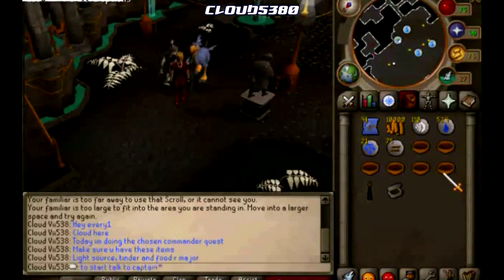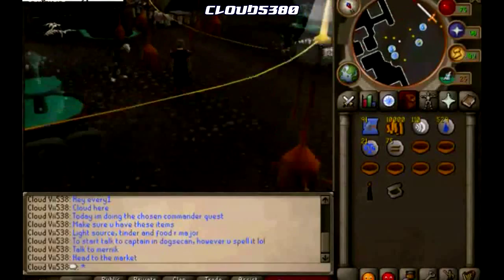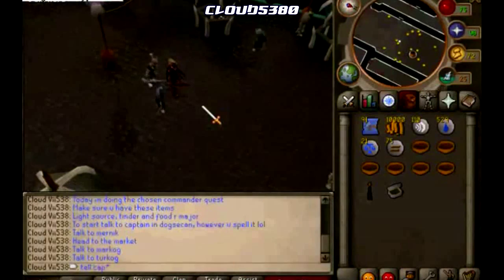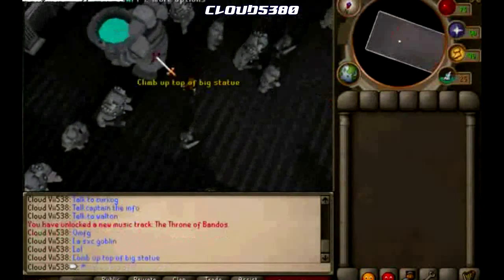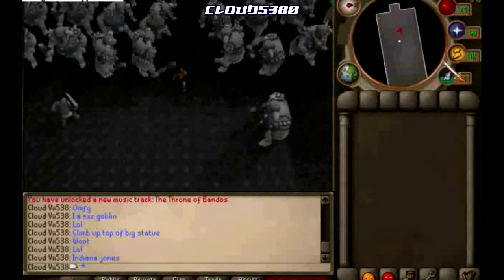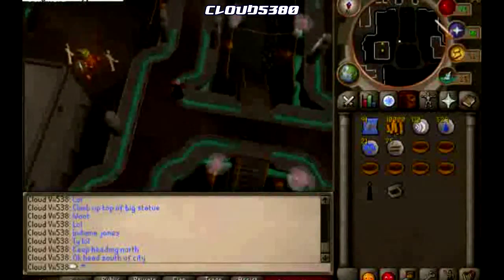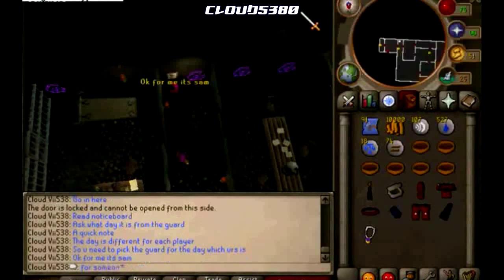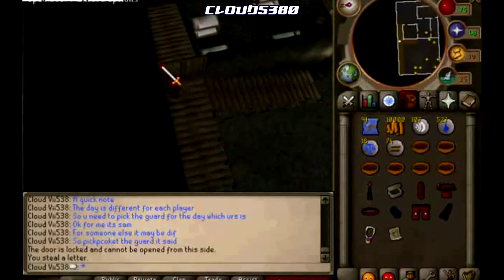Runescape The Chosen Commander Quest Guide W/Commentary HD (Part 1/2)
Death to the Dorgeshuun
The Lost Tribe
Goblin Diplomacy
Rune Mysteries
The Giant Dwarf
Digsite Quest
Druidic Ritual

46 Agility
46 Strength
46 Thieving

Items required:
A light source and tinderbox
Full H.A.M. Robe set (Obtained during quest)
 5,000 coins (If players wrongly accuse an innocent merchant)
Food, armour, and a weapon
Ardougne/Fishing Guild teleports (recommended)
Prayer Potion (recommended)

Enemies to defeat:
Goblin statue - level 50
Ork statue - level 63
Ogre statue - level 75
Merchant - level 50
Sigmund - level 75 (can not be ranged)
Zanik - level 75 (5 times in succession) (can be ranged easily)
Bandos avatar - level 125 (twice)

Rewards:
3 quest points.
20,000 AgilityE xperience
20,000 Strength Experience
20,000 Thieving Experience
Zanik's crossbow
The ability to buy Bandos throne room spheres from Oldak to return to the Bandos throne room.
The ability to fight Goblin statues, Ork statues, Ogre statues, and Ourg statues inside Bandos' throne room by climbing on them.
Access to new agility course inside Bandos' throne room